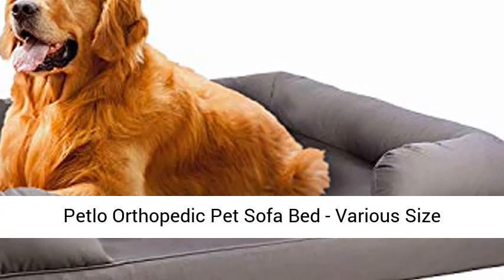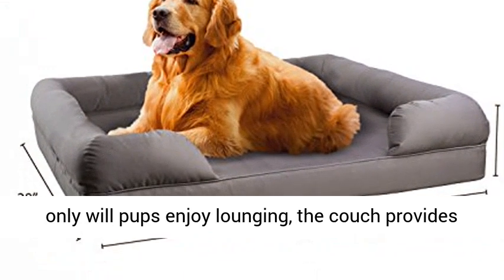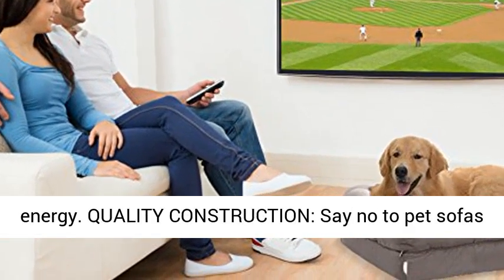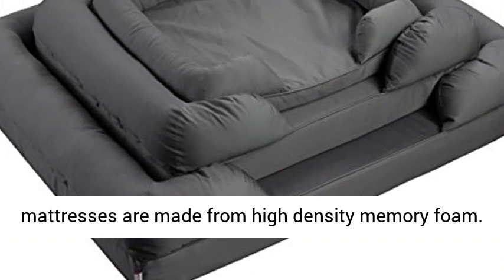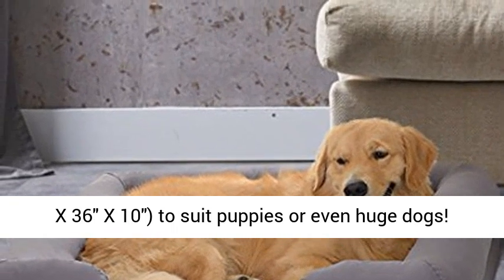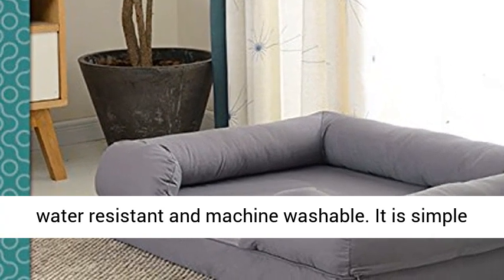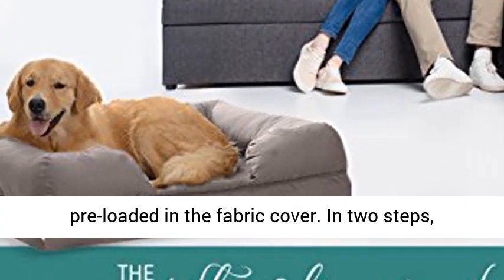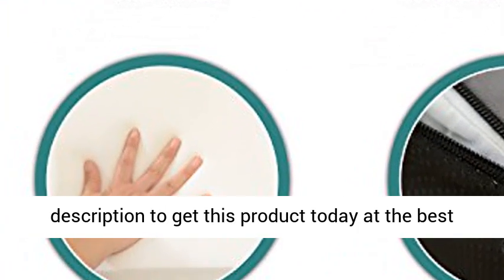Petlo Orthopedic Pet Sofa Bed - Various Size Options - Dog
THERAPEUTIC BED FOR PETS: Not only will pups enjoy lounging, the couch provides support & soothes pressure points which helps reduce joint pain and improves health mobility & energy.
QUALITY CONSTRUCTION: Say no to pet sofas with cheap, uncomfortable fillers like cedar chips, cotton batting and shredded foam. Our mattresses are made from high density memory foam.
DOGS OF ALL SIZES: Choose between small (27" X 22" X 5.5), large (36" X 28" X 9") or extra-large (46" X 36" X 10") to suit puppies or even huge dogs! Available in chocolate brown or slate gray.
EASY TO CLEAN: The bed cover is easy to remove and is water resistant and machine washable. It is simple to spot clean and remove hair from. Replacement covers are sold separately.
EASY TO ASSEMBLE: Assembly requires minimal effort. The bolsters are pre-loaded in the fabric cover. In two steps, you’re done. Simply insert the memory foam base and zip it closed.